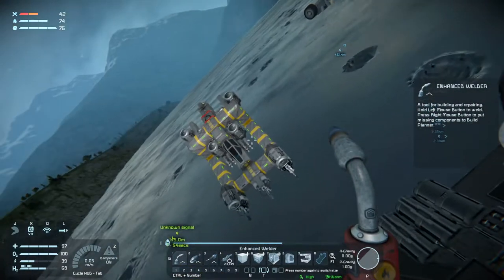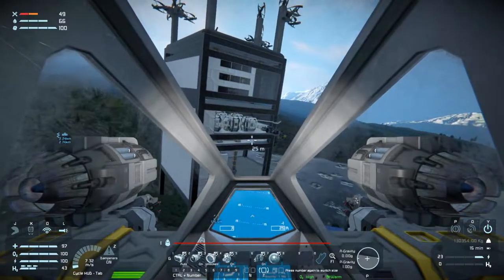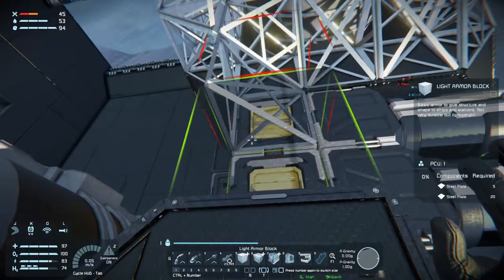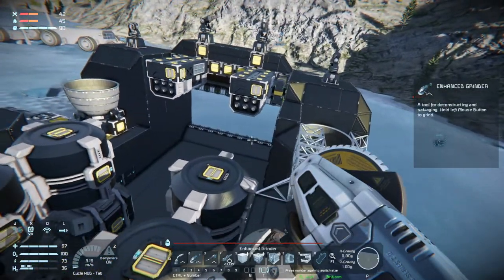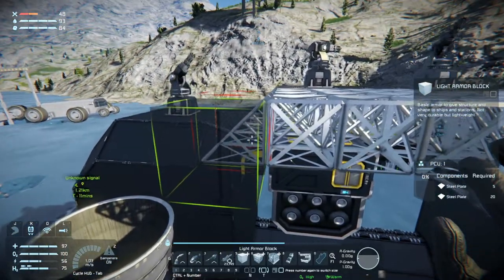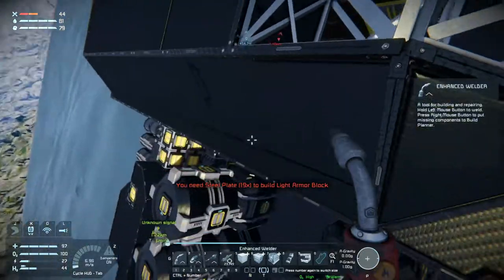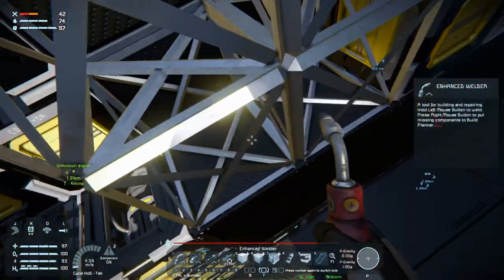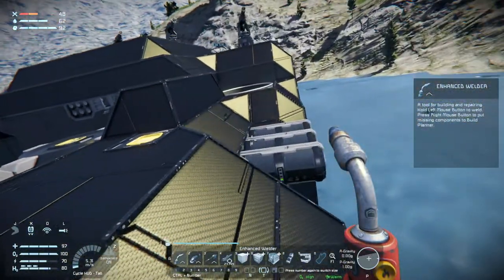Lets Play Space Engineers Modded Survival Ep54 | Starting on the Roof